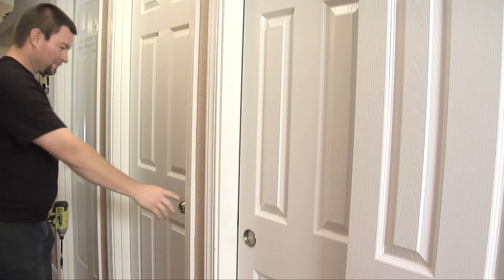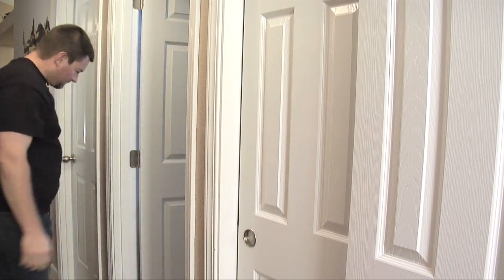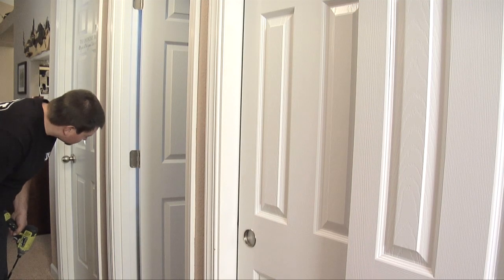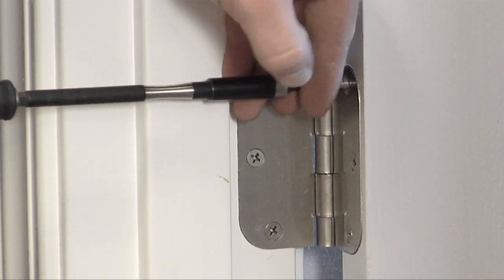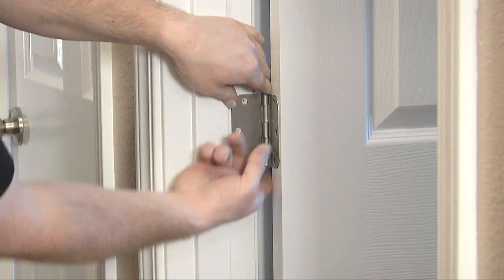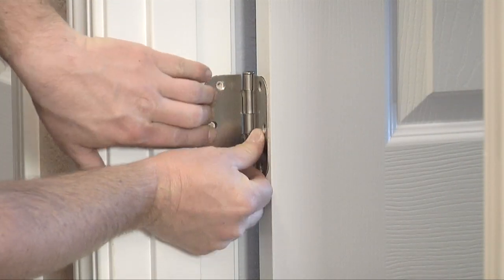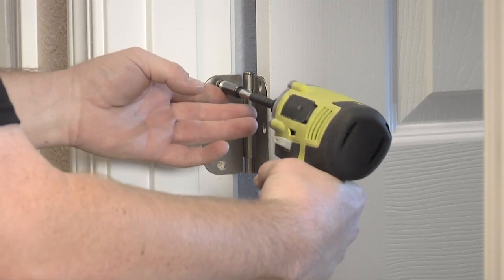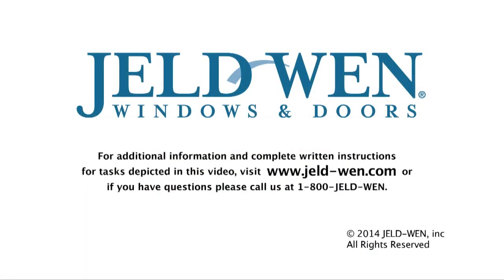How to Remove or Replace Interior Door Hinges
In this JELD-WEN Customer Care video, you'll learn how to remove and/or replace hinges on interior doors.